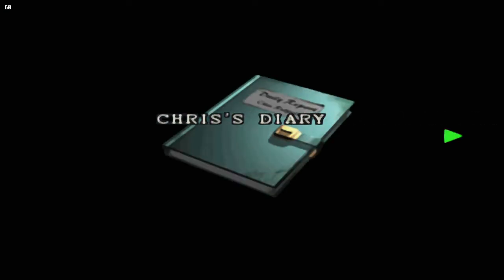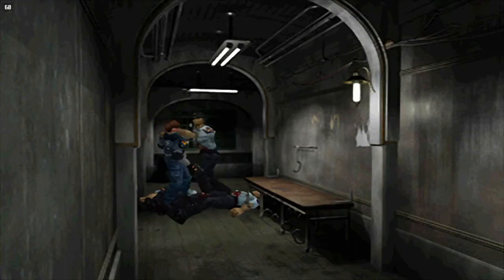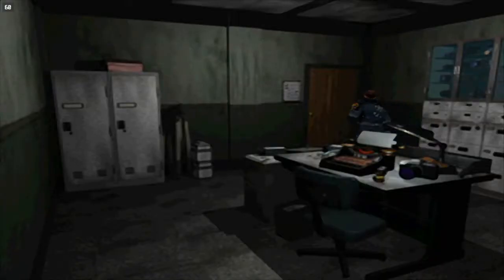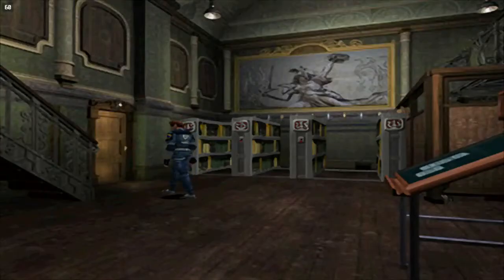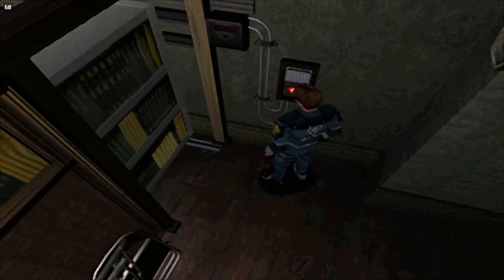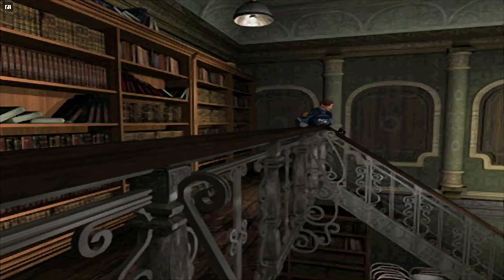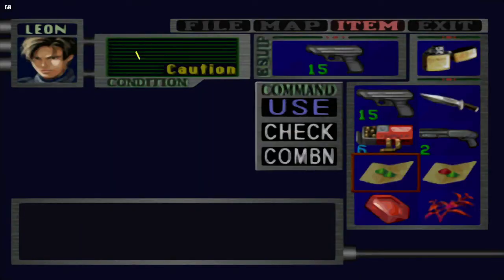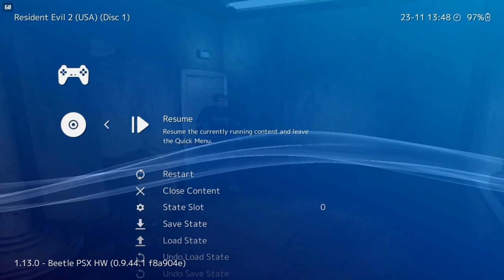Resident Evil 2 (PS1) | Episode 2 (Leon)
Oh welcome to my tired and mush brain episode where I try to make progress and somehow miraculously make my way downtown, limping fast, and I'm sleepy...

Thank you guys for watching and I'll see you the next time!